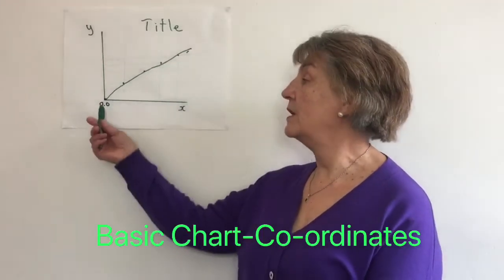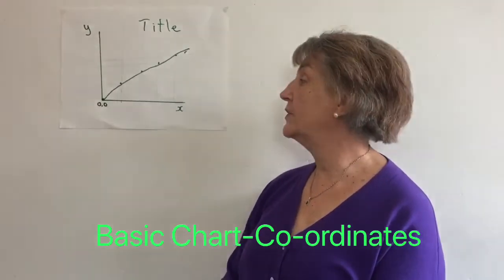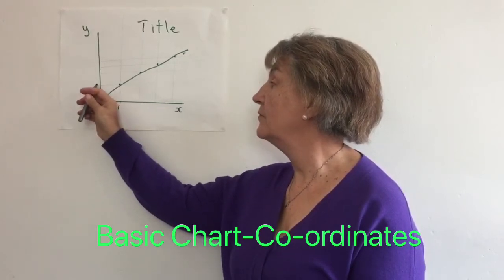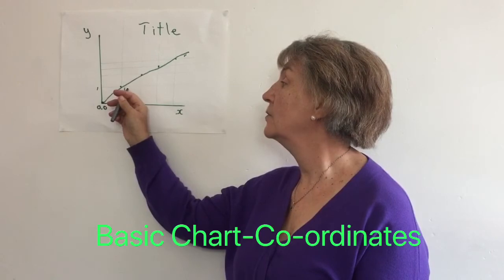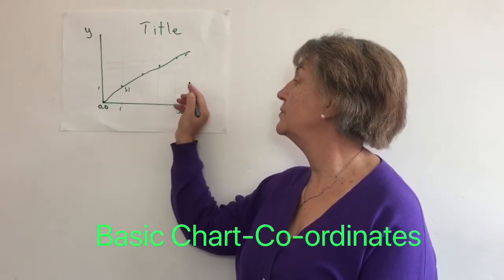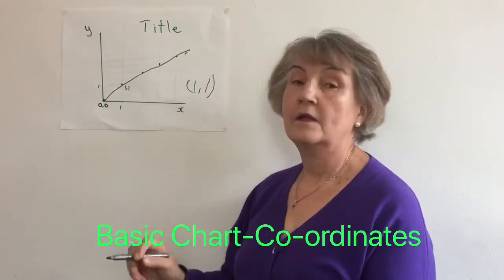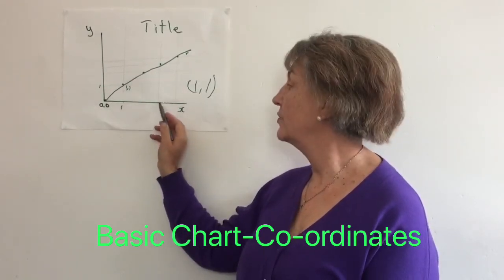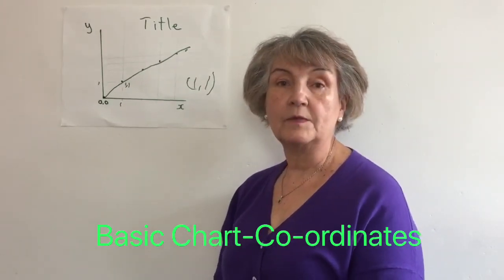Basic Chart-Co-ordinates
What are co-ordinates?